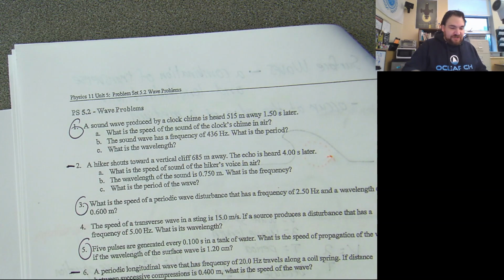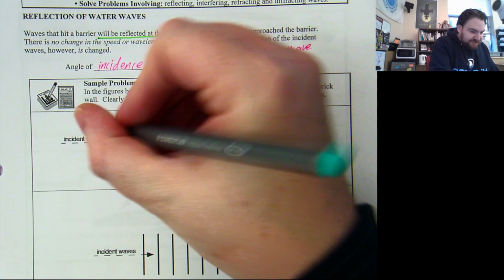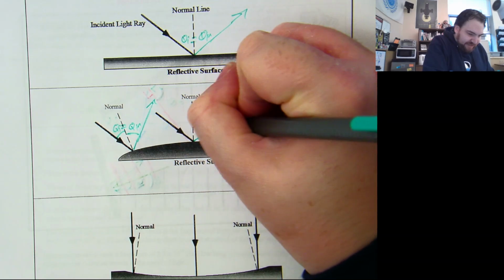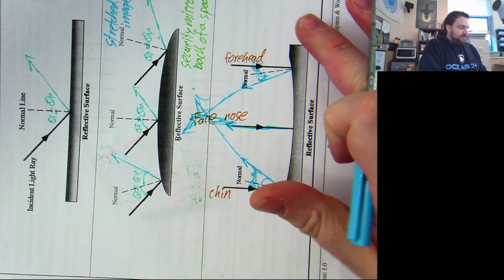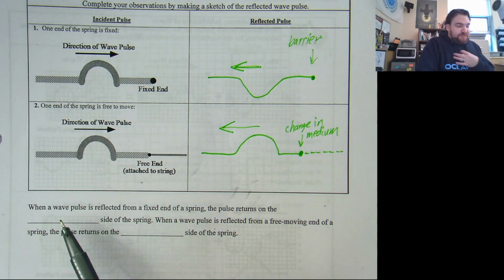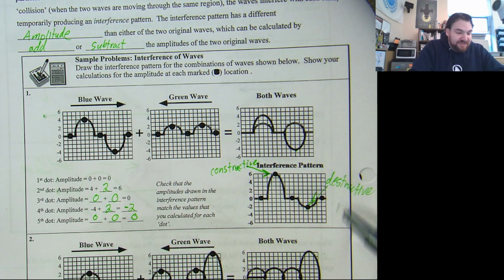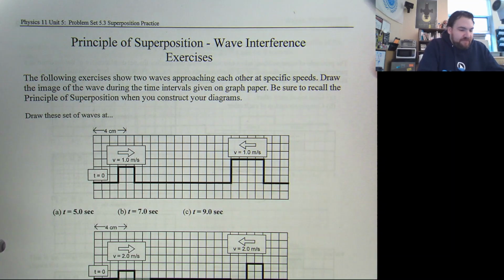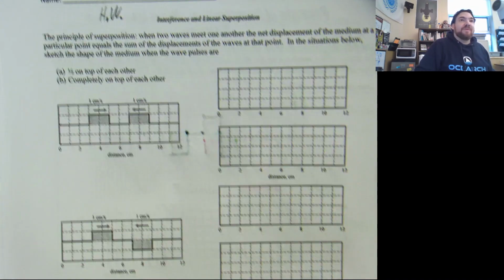2025 01 09 Block D